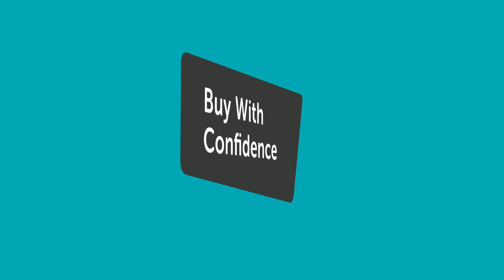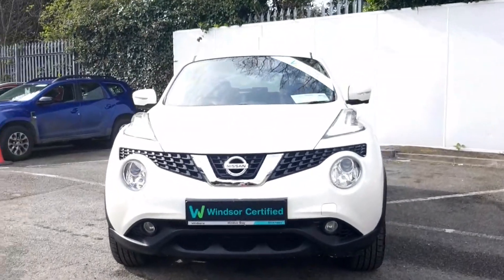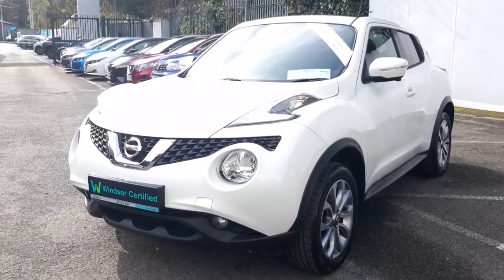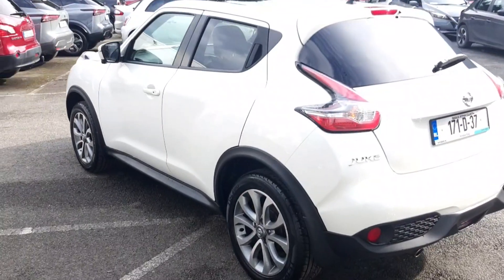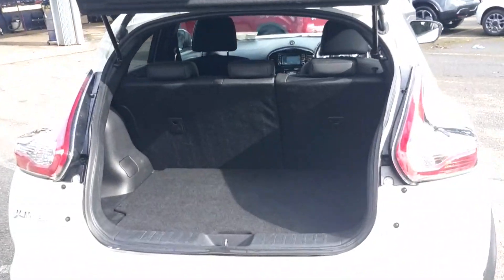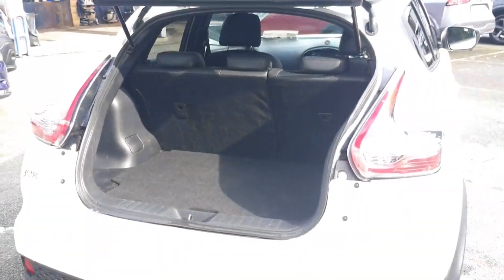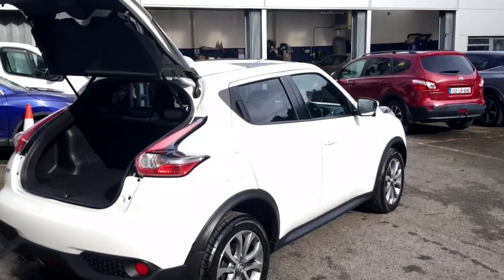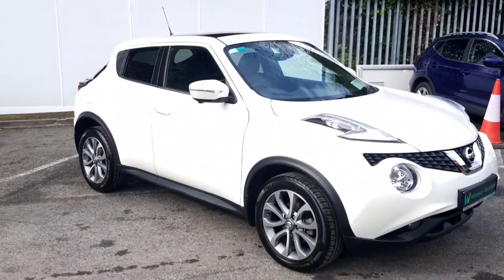171D37 - 2017 Nissan Juke 1.2 SVE RefId: 454409